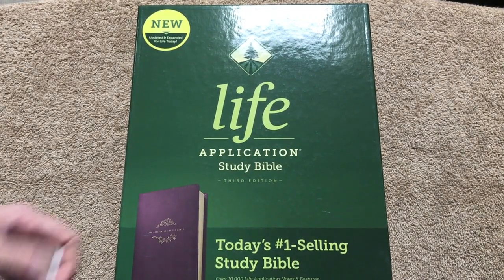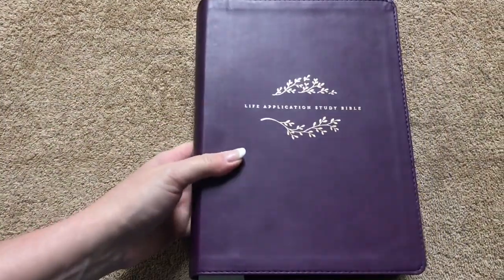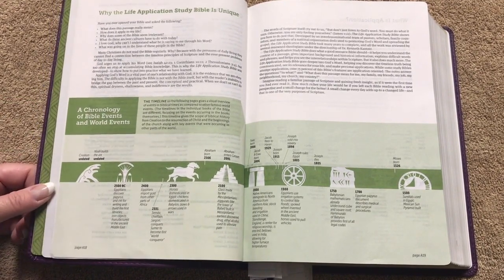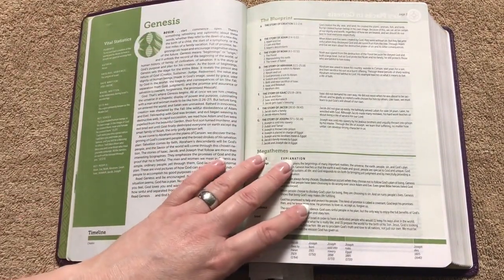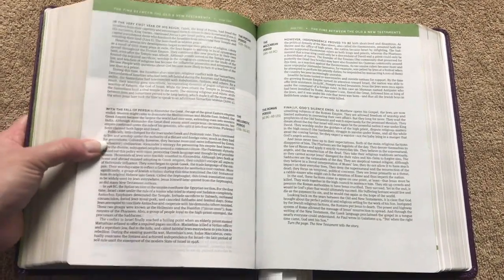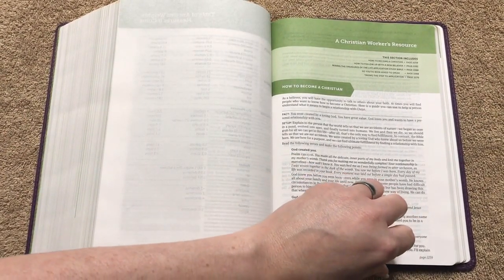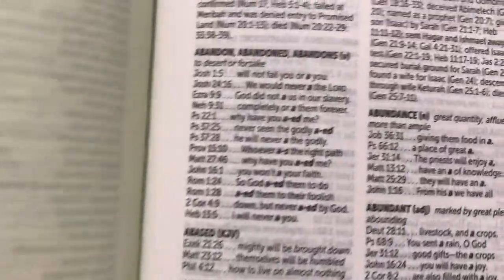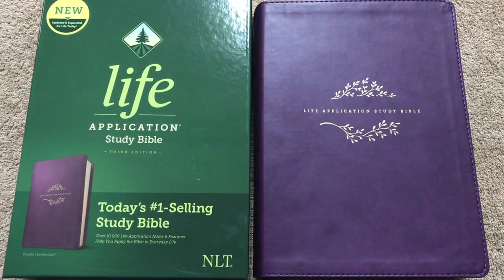NLT Life Application Study Bible Review 3rd Edition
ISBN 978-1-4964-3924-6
NLT Life Application Study Bible Third Edition Purple LeatherLike by Tyndale.

Today's #1-Selling Study Bible been thoroughly updated and expanded in The Life Application Study Bible - 3rd Edition, offering fresh and relevant insights.
New features include: a refreshed interior design with a second color for visual clarity; meaningfully updated study notes and features; and the Christian Worker's Resource- a special supplement to enhance the reader's ministry effectiveness.
Now more than 10,000 Life Application® notes and features
Over 100 Life Application® Bible character profiles
Introductions and overviews for each book of the Bible
More than 500 maps & charts.

Purple NLT
Brown NIV

If you would like to support my channel and donate to my Bible outreach ministry to provide Bibles to people who cannot afford one you can donate via PayPal or Patreon by using the links below: